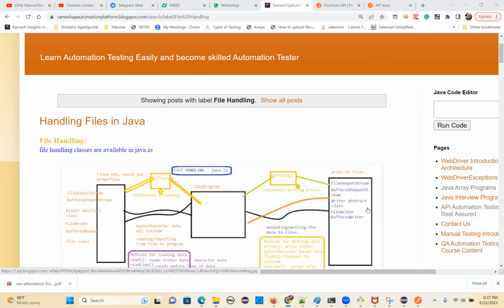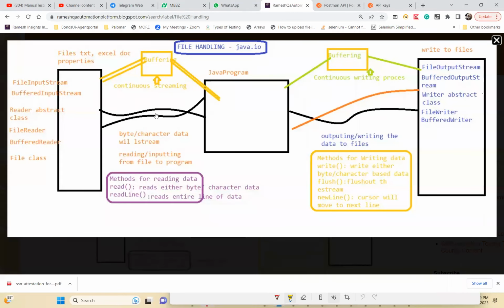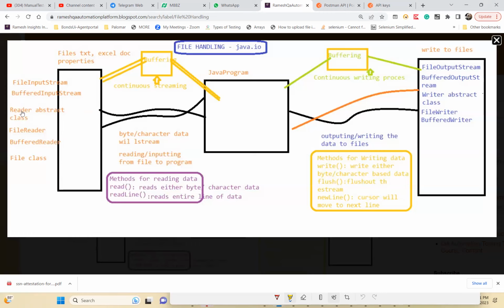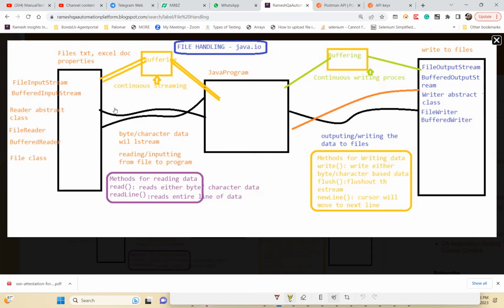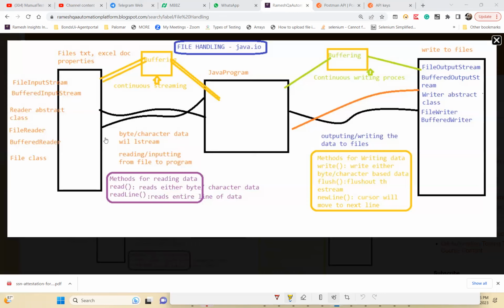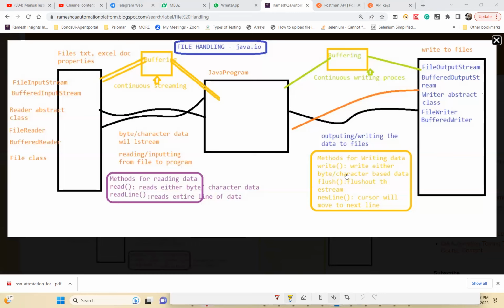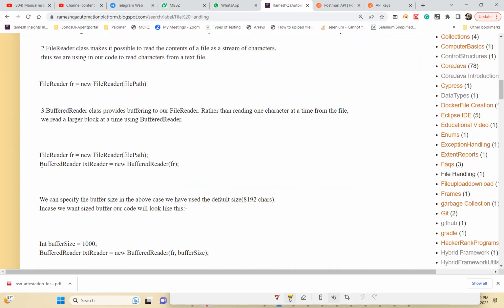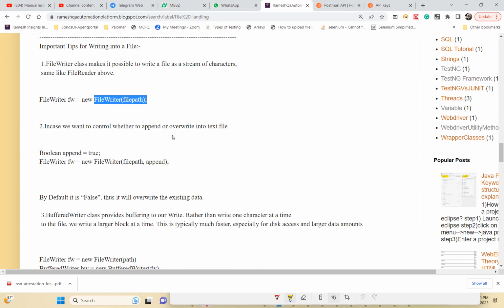Corejava FileHandling Theory June 12 2023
Corejava FileHandling Theory